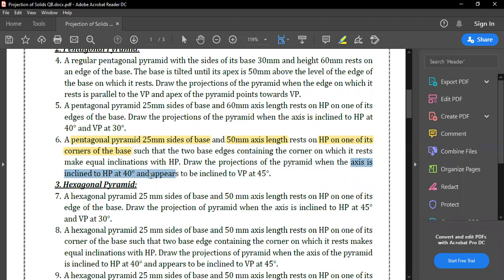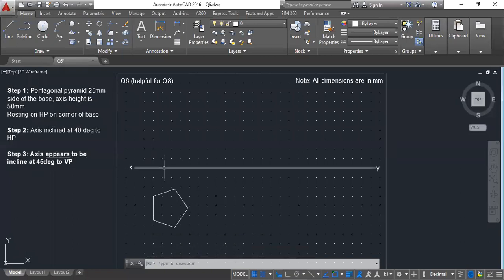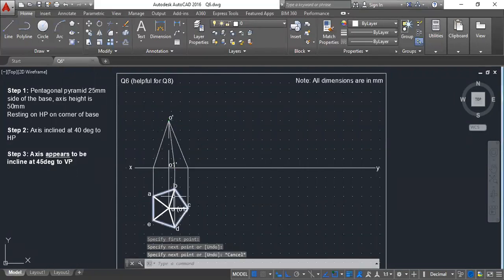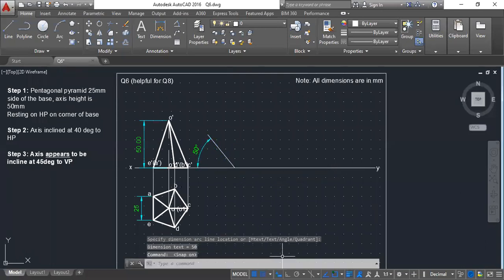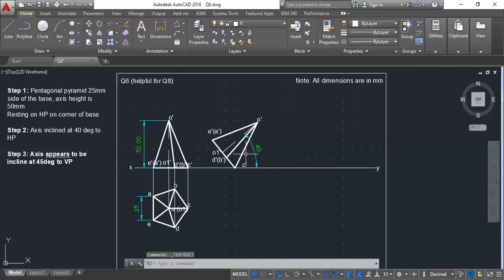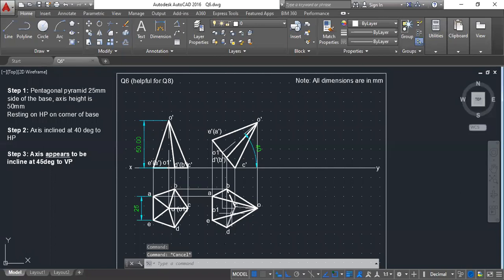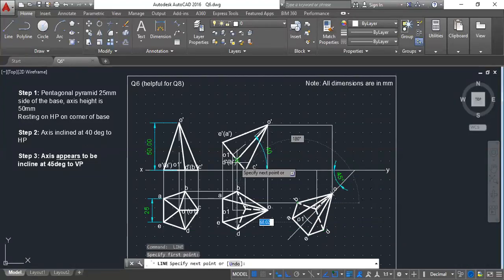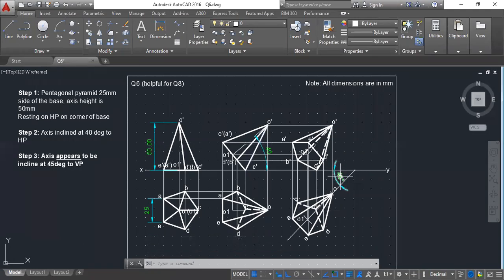Projection of solids Q6 Helpful for Q8